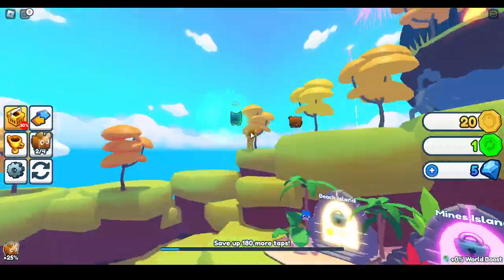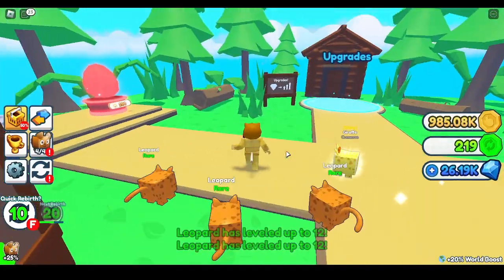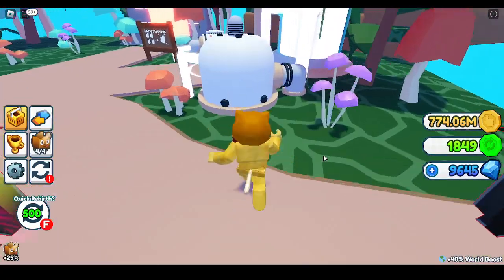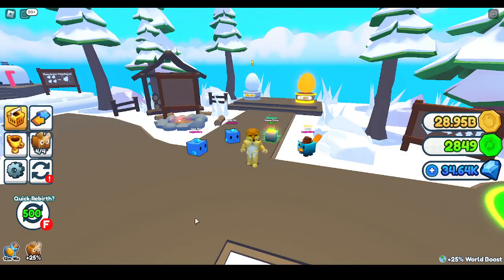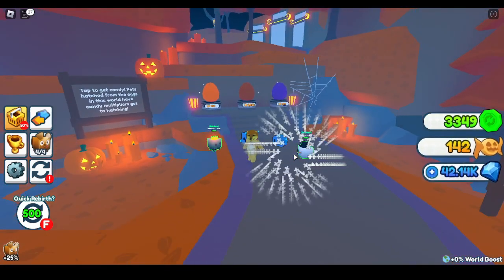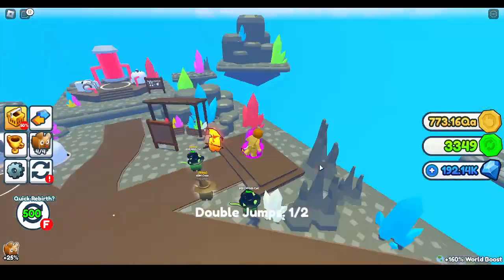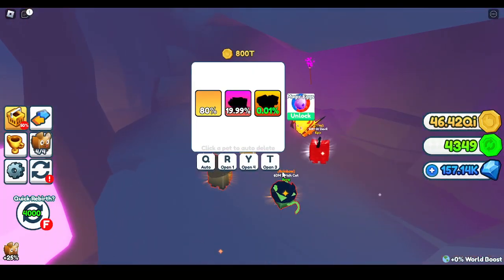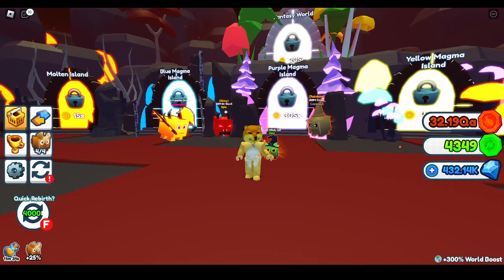I Visited the UNDERWORLD in Roblox Tapping Simulator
Can I reach the flameland in tapping simulator?